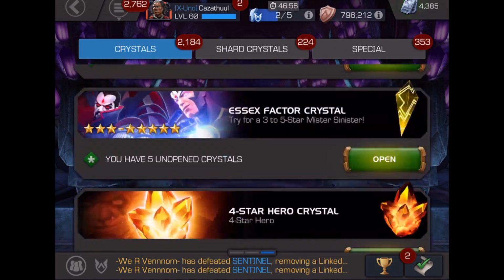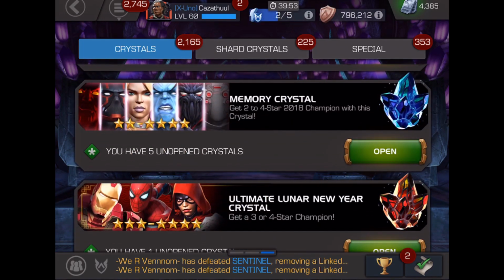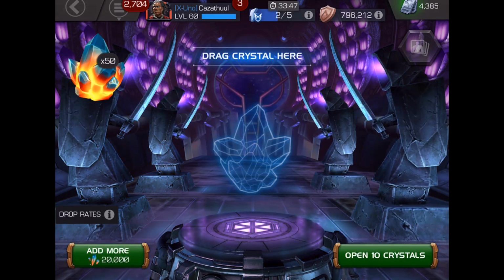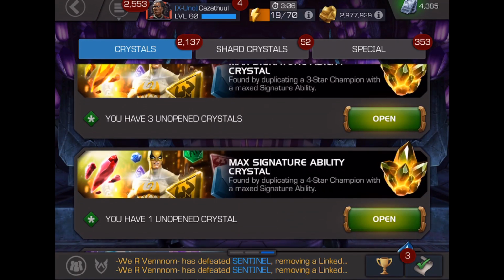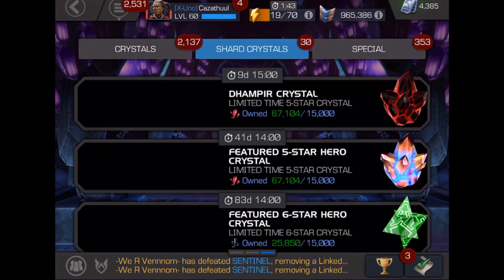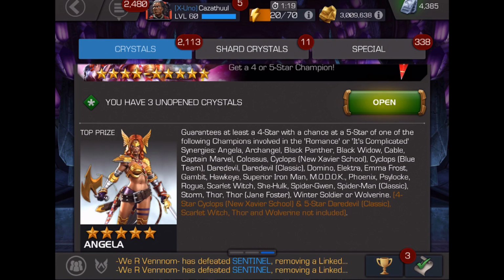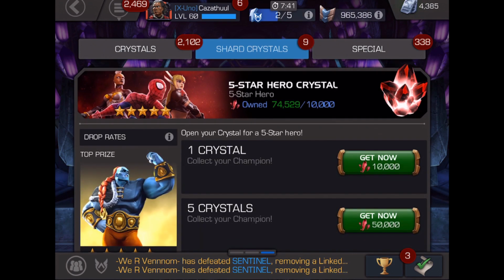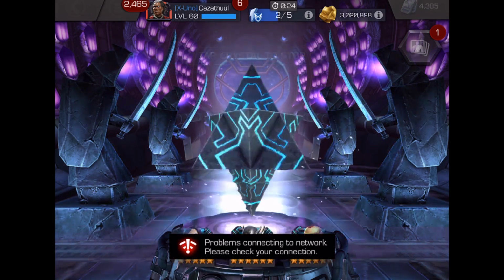February 2019 Mass Crystal Opening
My crystal vault is overflowing with potential disappointment in anticipation of this month's crystal opening!

* Over 200 PHCs
* Nearly 20 3* crystals
* Over 20 4* crystals
* Six 5* crystals
* two 6* crystals
* Lots of promo (featured) crystals
* All of the Love is a Battle Realm crystals